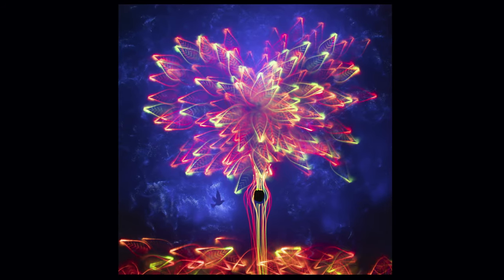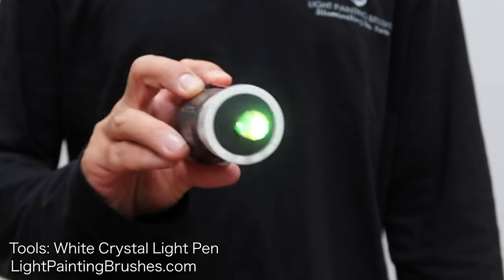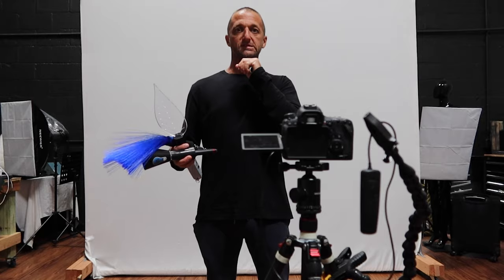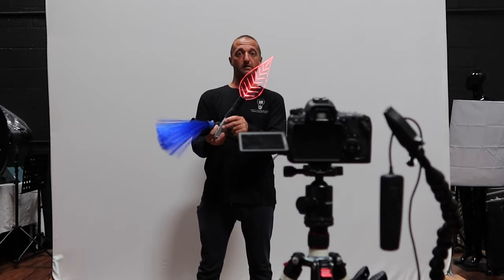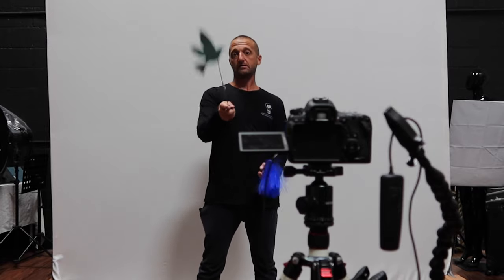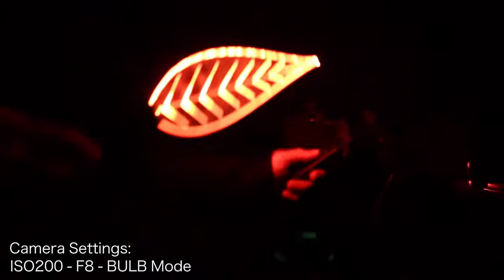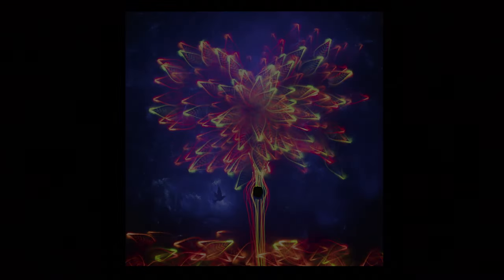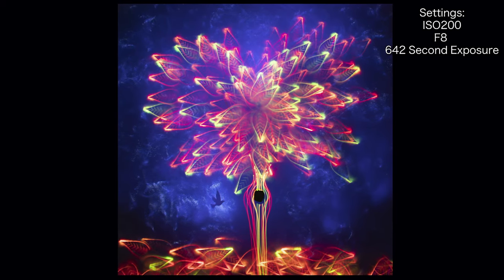Light Painting Photography Tutorial - How To Light Paint A Tree Of Light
In this Light Painting Photography Tutorial I show you How To Light Paint A Tree of Light using tools from Light Painting Brushes. I really enjoy creating these organic shapes like light painter trees and flowers so I am really excited about the possibilities of the new Leaf Plexiglass Light Painting Tool. I hope this video give give you some inspiration.

To get in touch with Frank about a custom made RGB light go